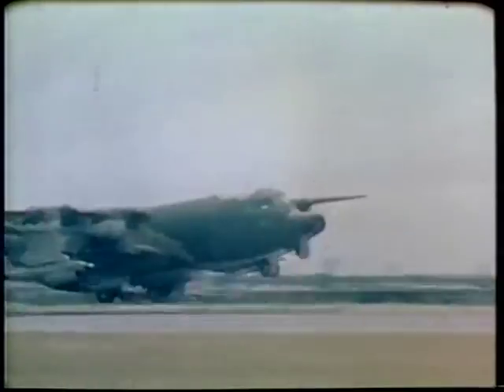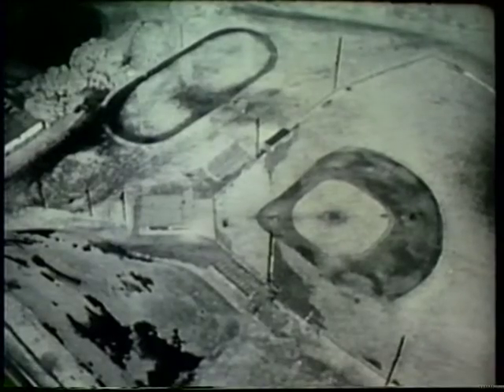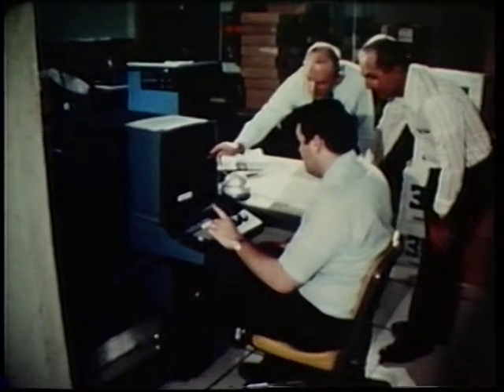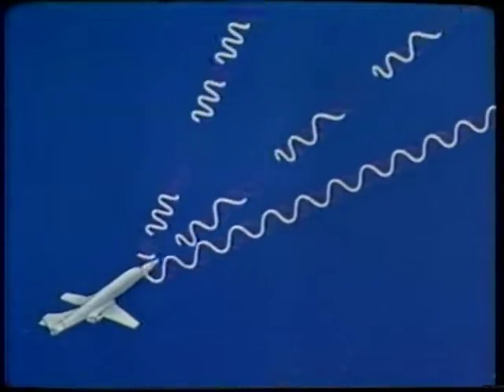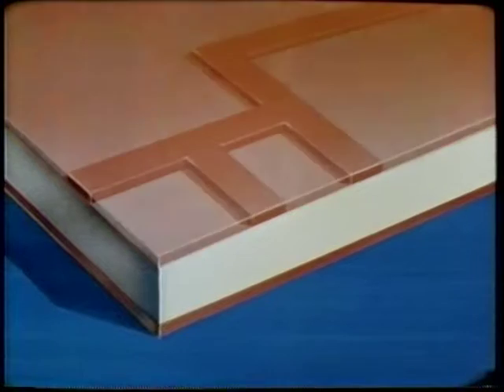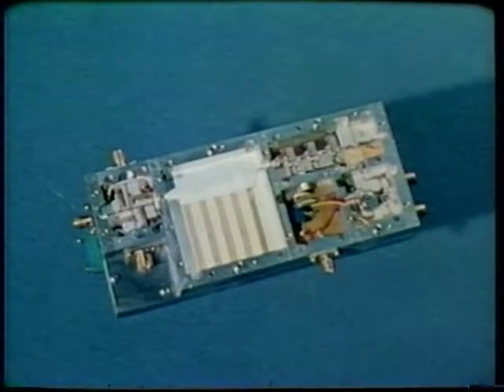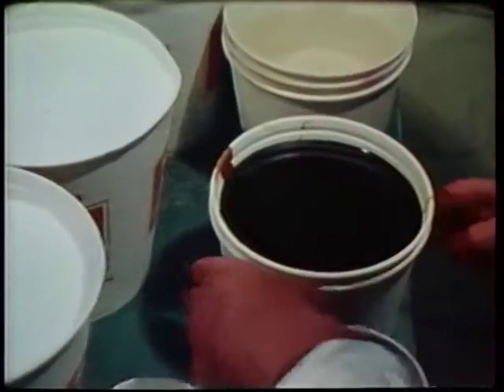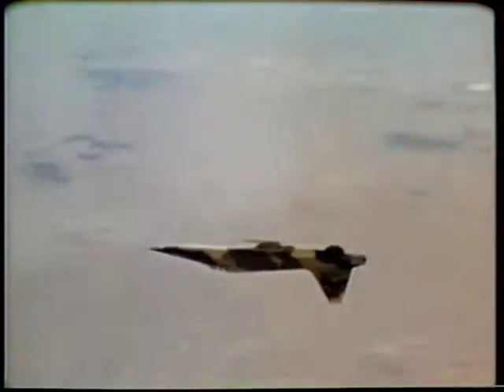AFSC STAFF FILM REPORT 239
AFSC STAFF FILM REPORT 239 - Department of Defense 1974 - PIN 10818 - DEVELOPMENT OF A PHOTOGRAPHIC SYSTEM DESIGNED TO IMPROVE NIGHT RECONNAISSANCE CAPABILITIES OF REMOTELY PILOTED VEHICLES. USE OF INTERACTIVE GRAPHICS TO IMPROVE EFFICIENCY OF WIND TUNNEL TESTING PROGRAMS. USE OF MICROWAVE INTEGRATED CIRCUITS TO REDUCE THE SIZE OF PRESENT ELECTRONIC INTELLIGENCE COLLECTION SYSTEMS. IMPROVED RADAR HOUSINGS FOR MODERN HIGH PERFORMANCE AIRCRAFT.